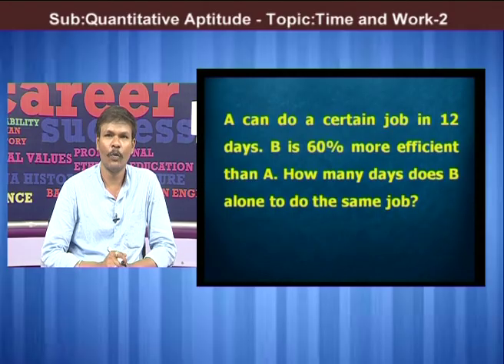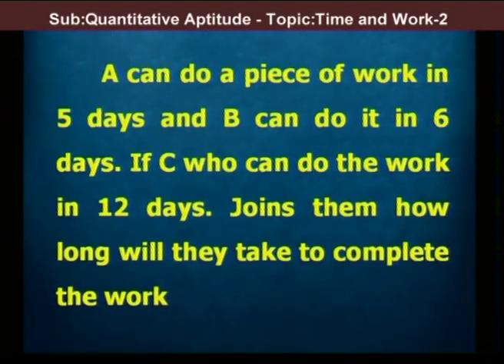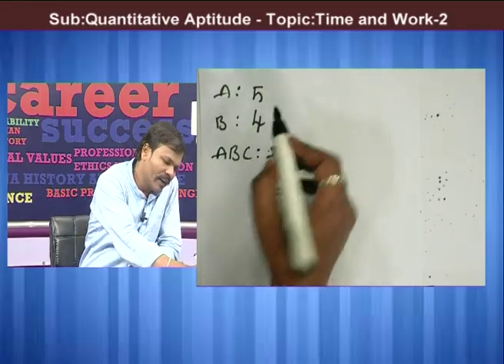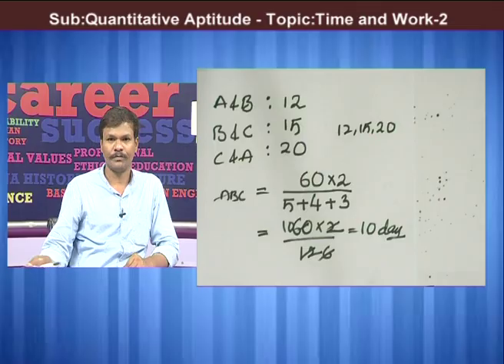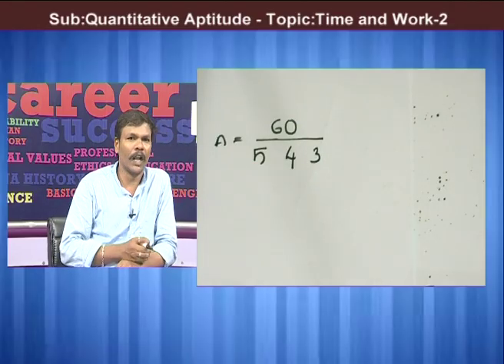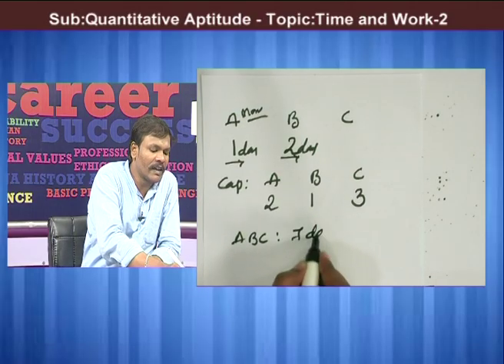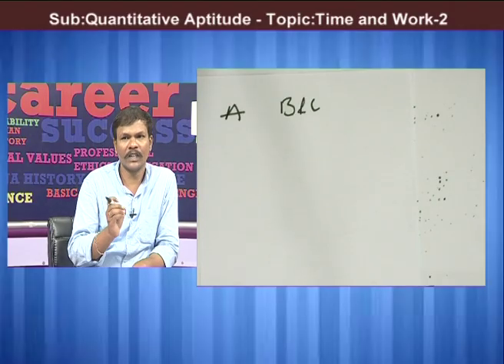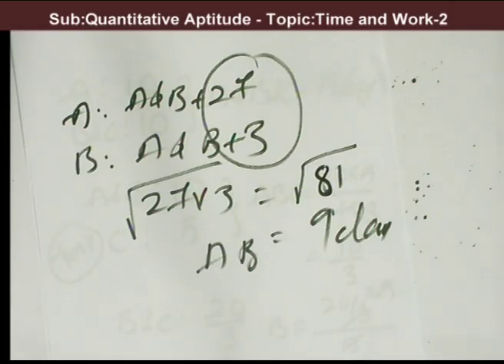IBPS Crash Course - Quantitative Aptitude - Time and Work (Part-2) | T-SAT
T-SAT Network Digital Classes are Now Available on Following Platforms:

👉Install T-SAT App:
1. For Android Users: Play Store
2. For Apple Users: AppStore